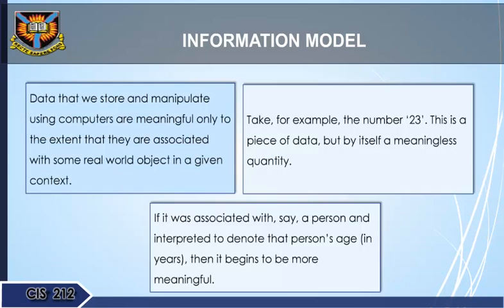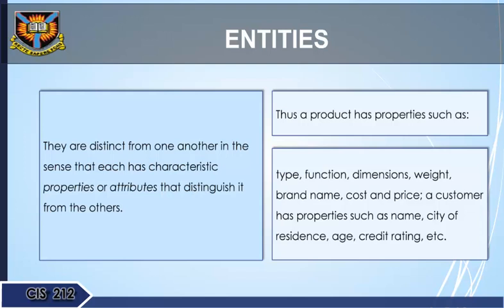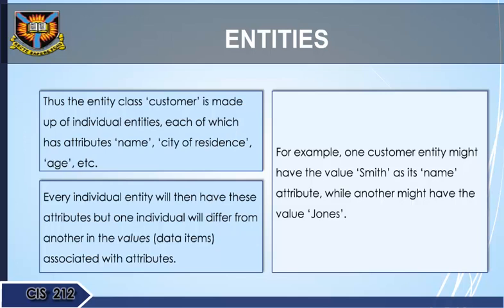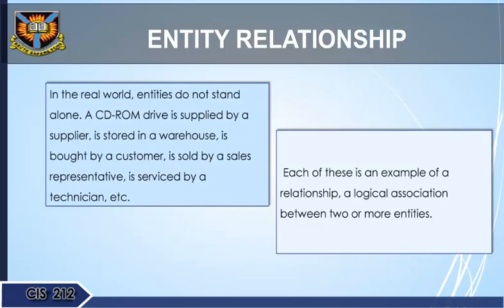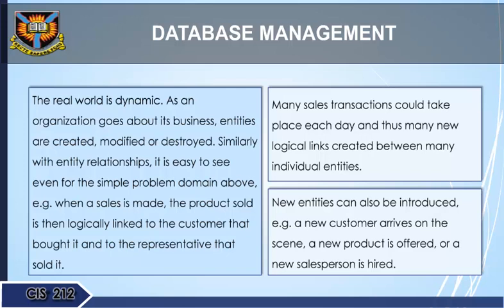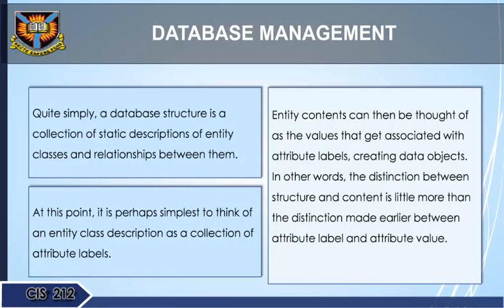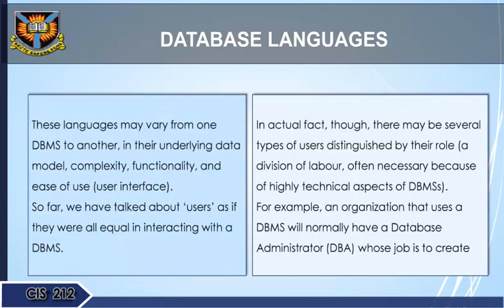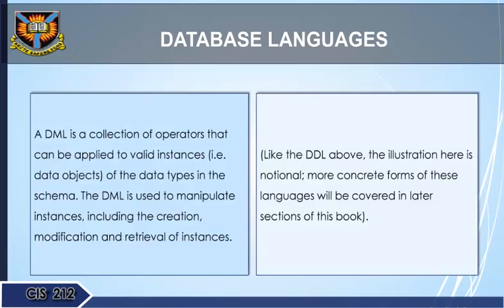CIS 212 SS8